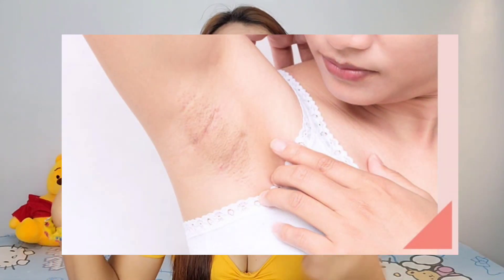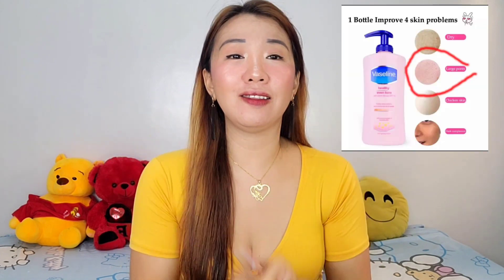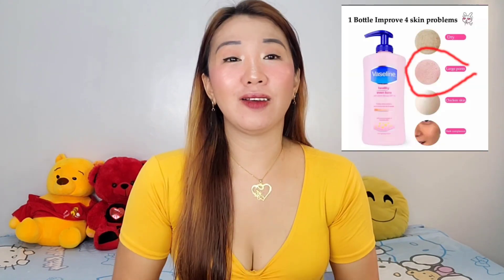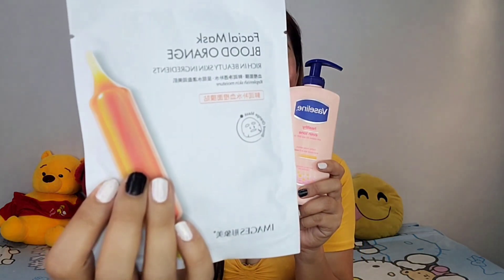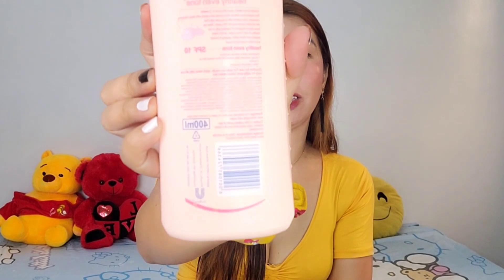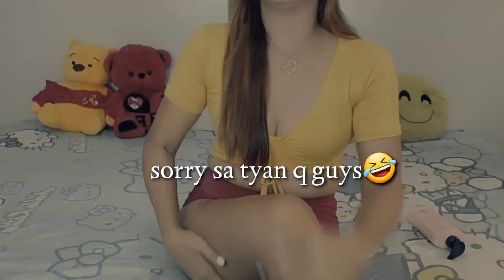AFFORDABLE WHITENING LOTION FOR DRY SKIN,CHICKEN SKIN & LARGE PORES😱Kate💖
hello beautifuls!!  did another video today and its all about this lotion that i bought in lazada for 179 pesos..and this lotion will help us solve 4skin problems so i hope u enjoy watching😘and pls dont forget to subscribe✌

available here👇
Shop online with Another Day now! Visit Another Day on Lazada.